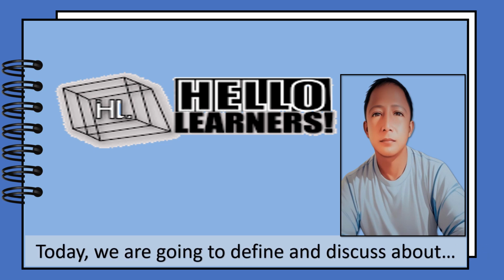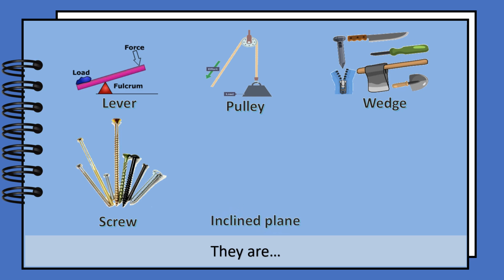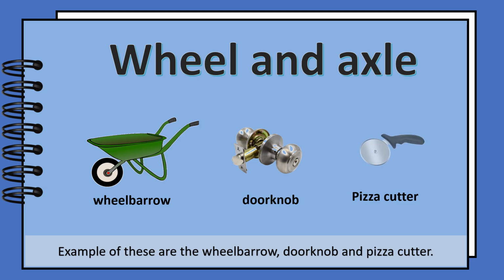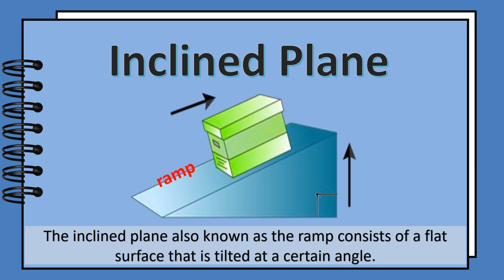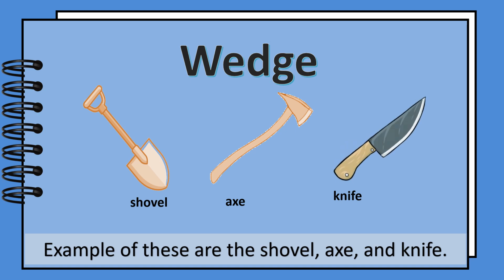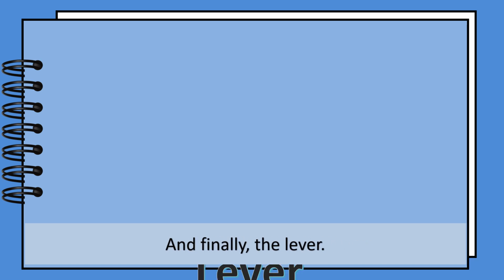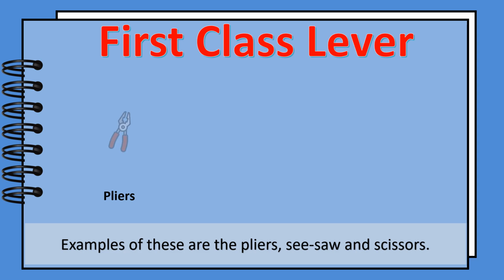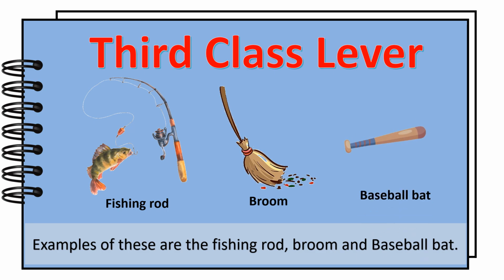SIMPLE MACHINES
This is a learning vedio in Science Grade 6 about Simple Machines.  It presents the 6 types of simple machines such as lever, pully, wedge, screw, inclined plane and wheel and axle.